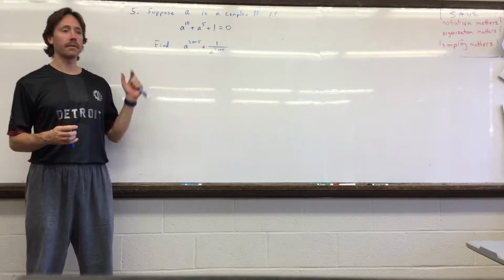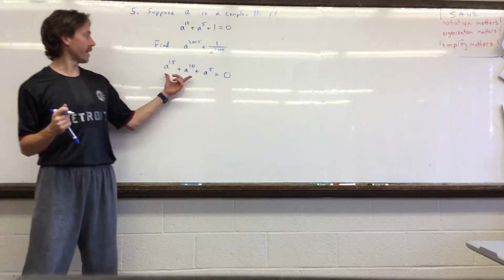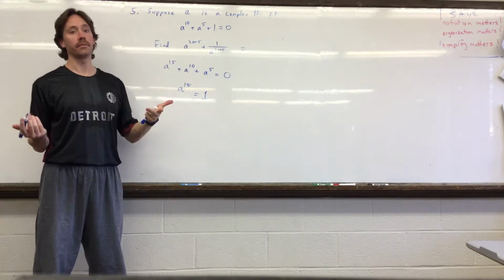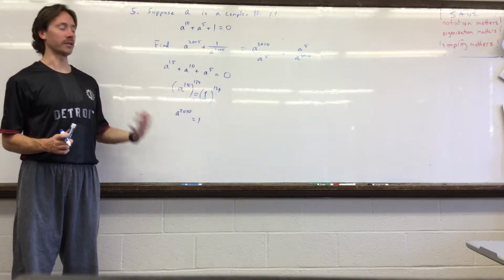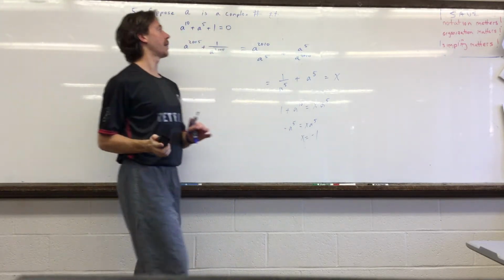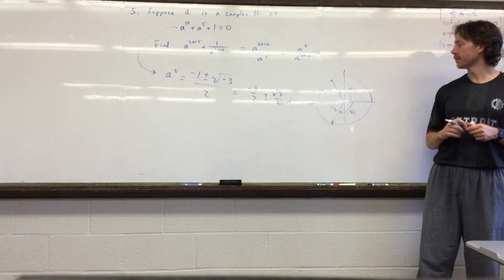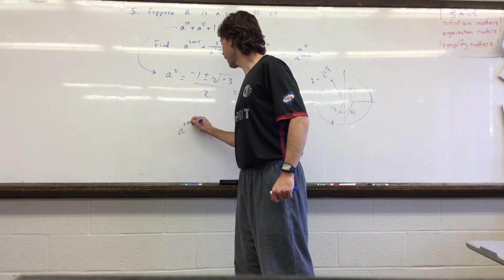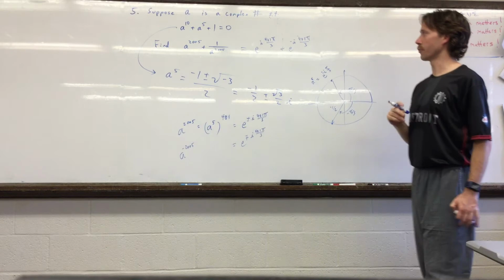2005 MMPC2 #5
complex numbers